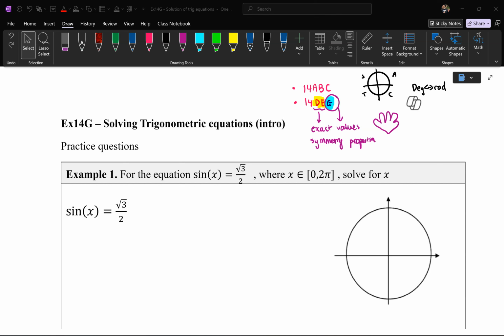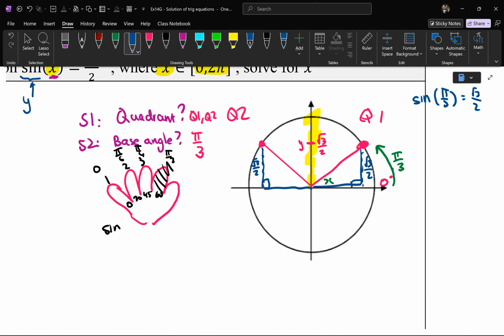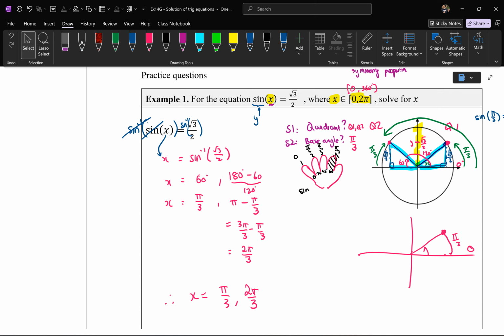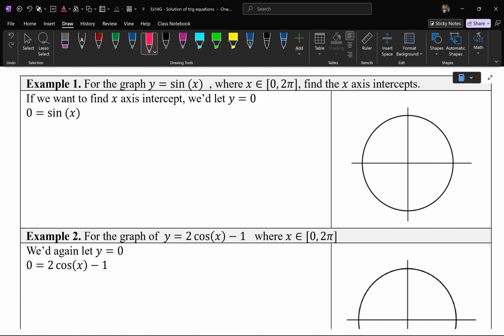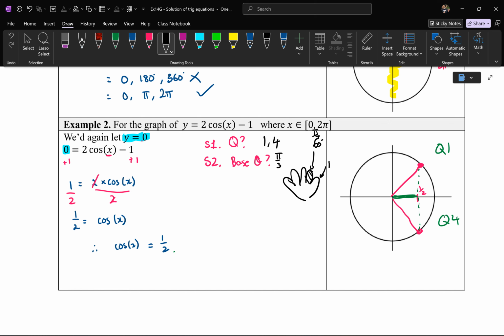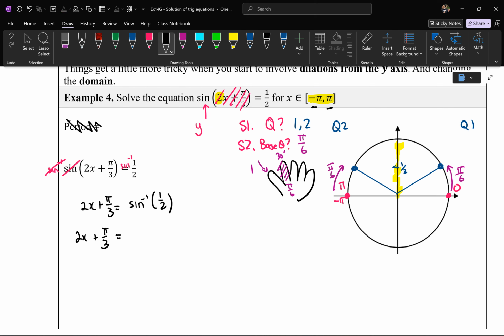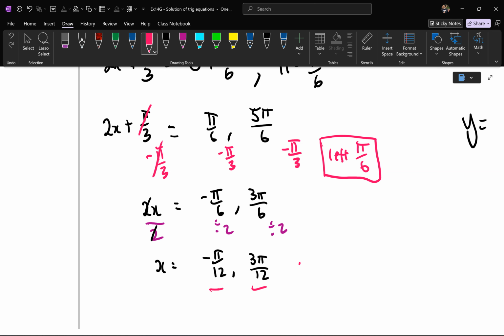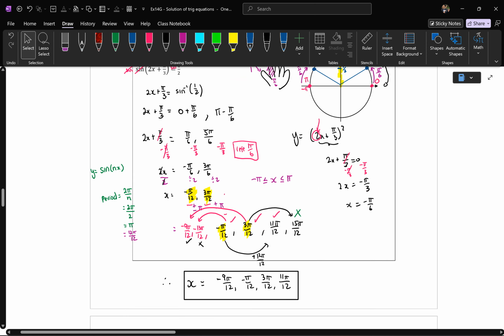Y11MM Ex14G solving circular functions